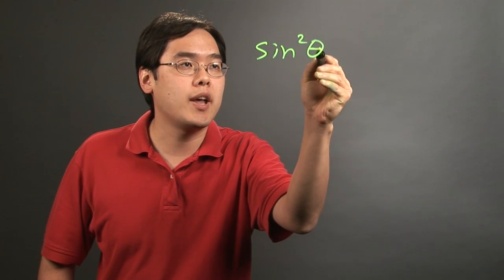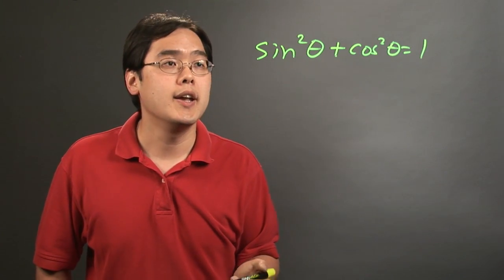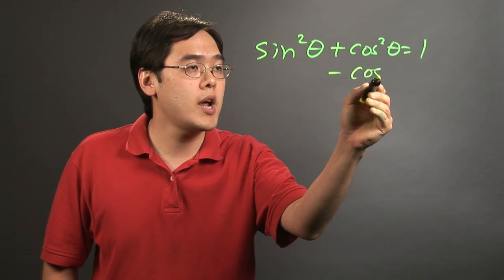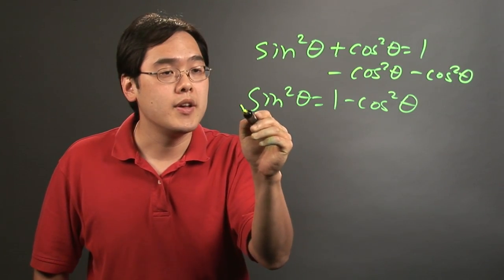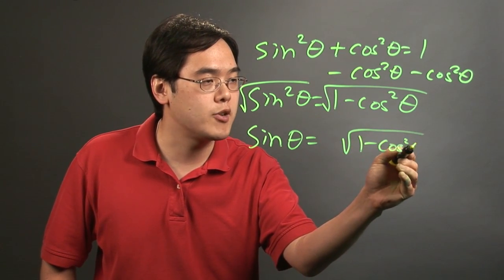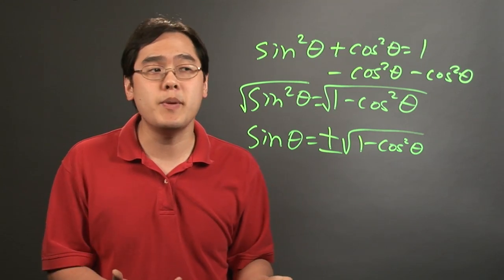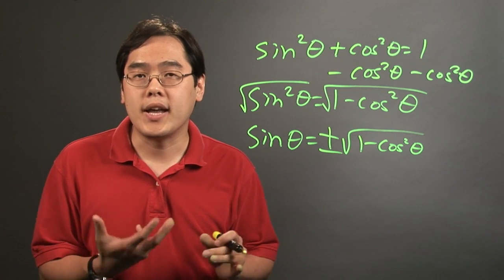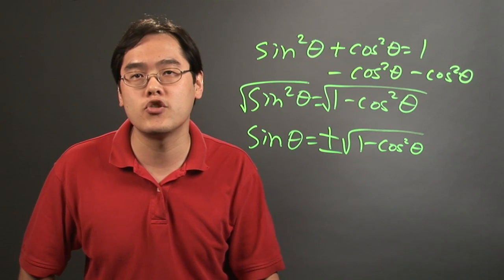How to Solve Identity Equations in Trigonometry : Trigonometry Education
How you will go about solving identity equations in trigonometry depends on exactly what you want to solve for. Solve identity equations in trigonometry with help from a mathematics educator in this free video clip.

Series Description: Trigonometry is just one of the many areas of mathematics that you're going to need to be familiar with in order to be successful throughout your education. Get a well-rounded and versatile trigonometry education with help from a mathematics educator in this free video series.